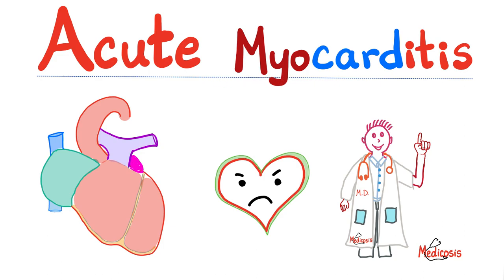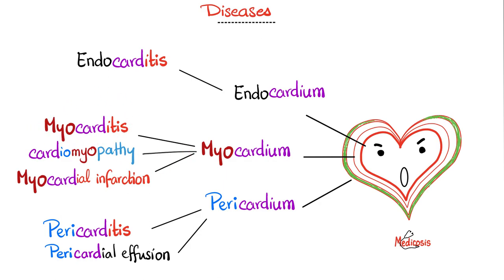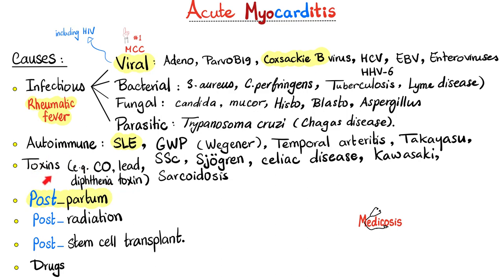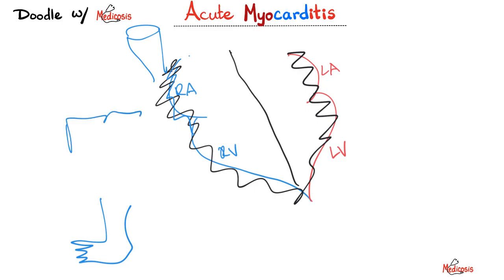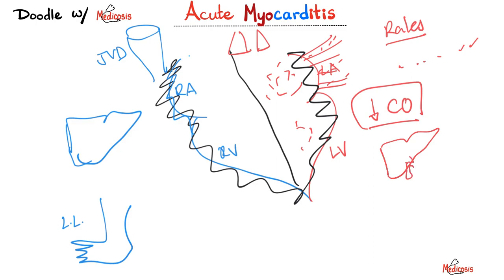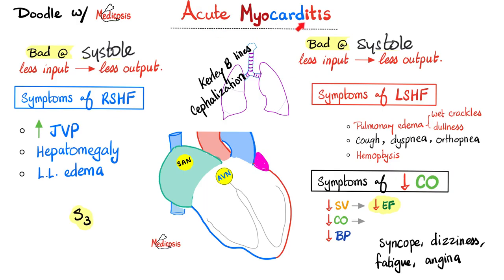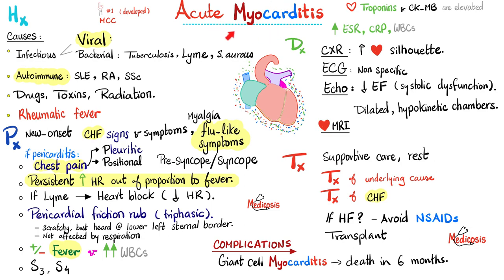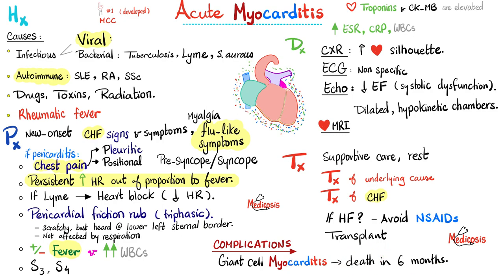Acute Myocarditis — Causes, Symptoms, Diagnosis & Treatment — Cardiology